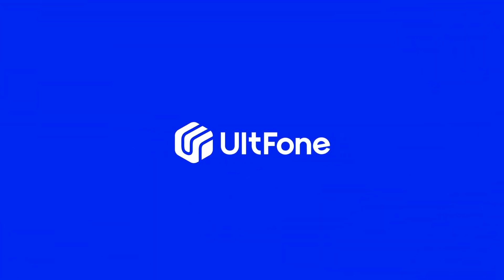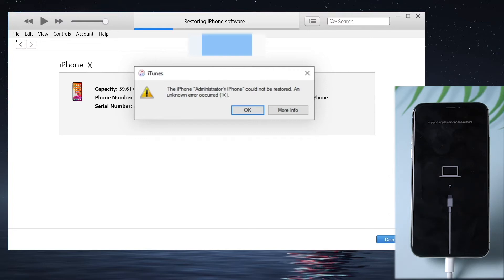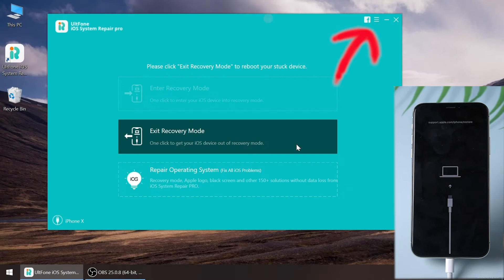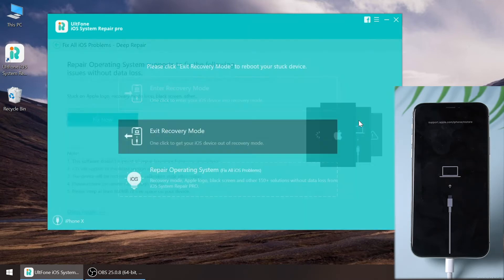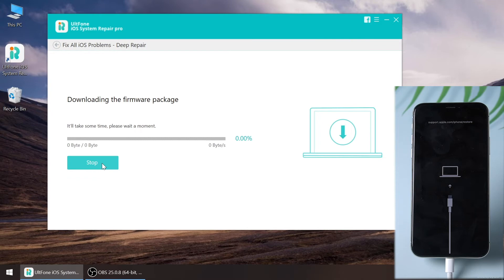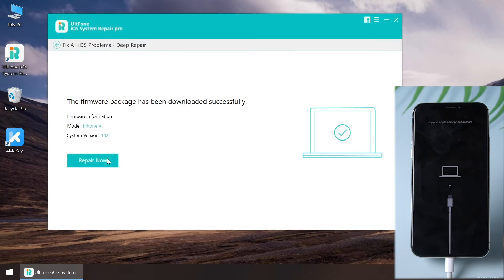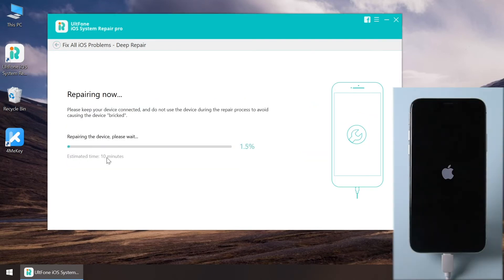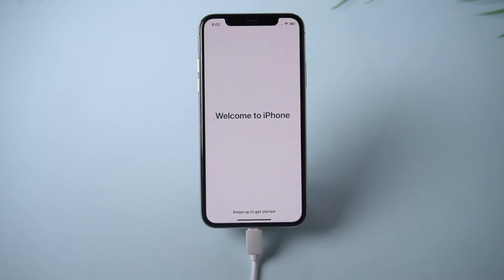[iPhone 14 Supported] Quick Fix: iPhone Could Not Be Restored Error 4013, 3194, 4, 11, 10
If you see error 4013, 9, 3194,4010, 11, 3004, 4005, 4000 and more than 200+ iTunes errors when you restore your iPhone, use this software to restore iPhone without iTunes.

Video contents:
00:00 Video introduction
00:19 Step 1: Open iOS System Repair, click on the menu bar and select Factory Reset iPhone
00:27  Step 2: Click Fix Now button
00:30 Step 3:  Download firmware package.
00:37 Step 4: Start restoring iPhone without errors.

This solution is also workable for iPad. And find common iTunes errors here:
1, 2, 3, 4, 6, 9, 10, 11, 12, 13, 14, 16, 17
20, 21, 23, 26, 27, 28, 29, 34, 35, 36, 37,
40, 53, 56
1002, 1004, 1011, 1012, 1014, 1015
1600, 1601, 1602, 1603, 1604, 1611, 1638,
1643–1650, 1667, 1669, 1671
2001, 2002, 2005, 2006, 2009
3002, 3004, 3013, 3014, 3015, 3194, 3200
4005, 4013, 4014, 4037